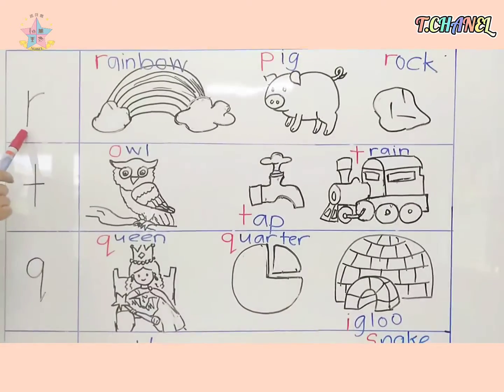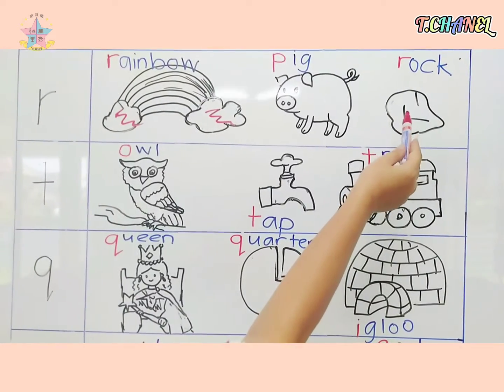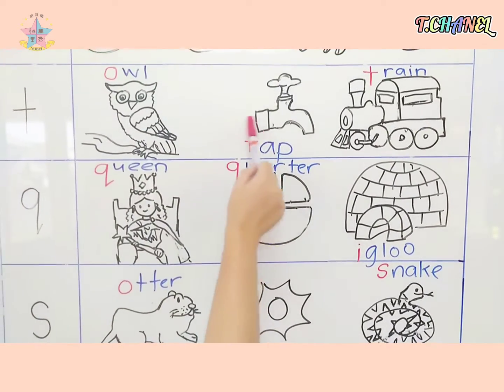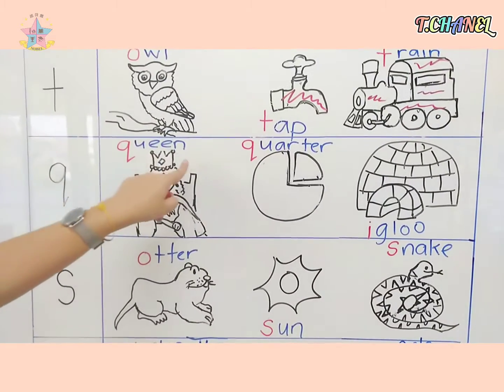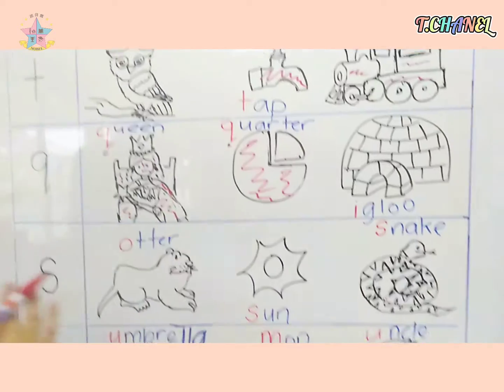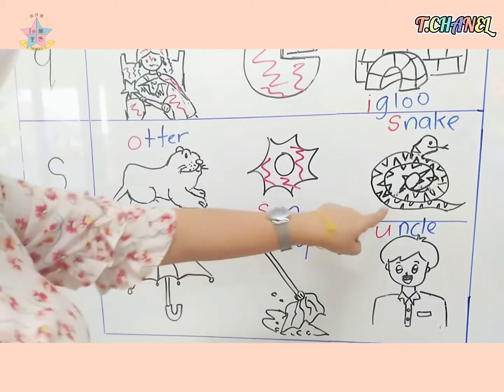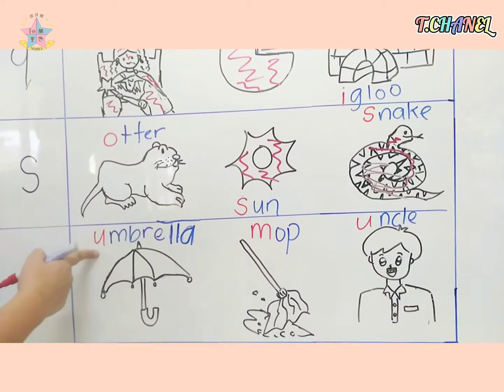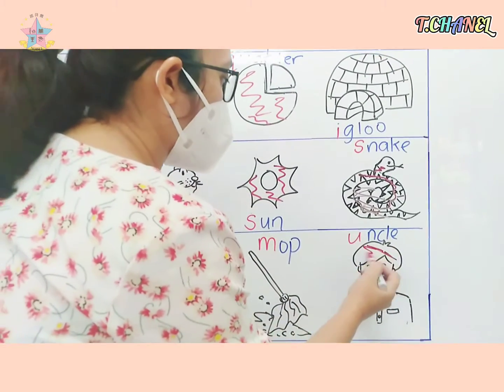4Years——Letter qrstu (worksheet)